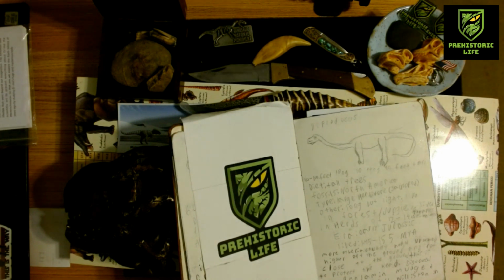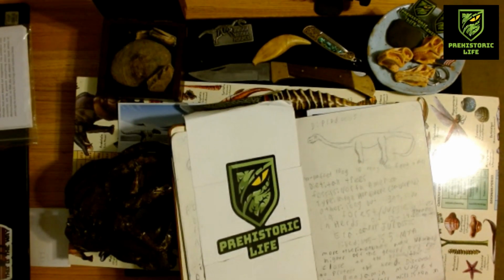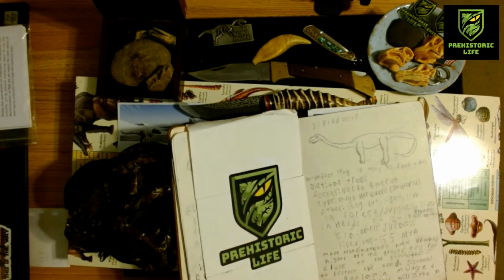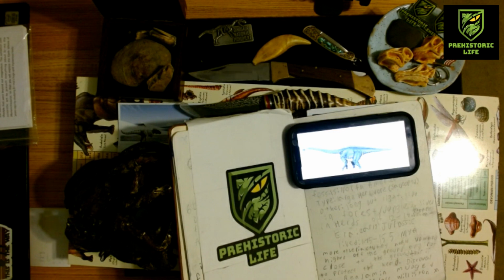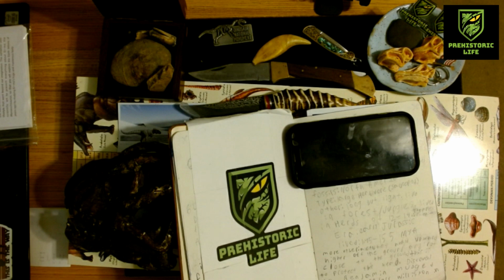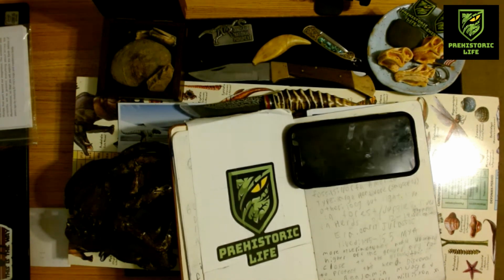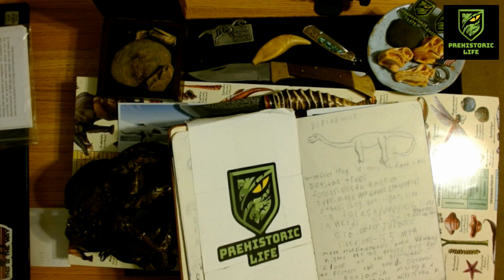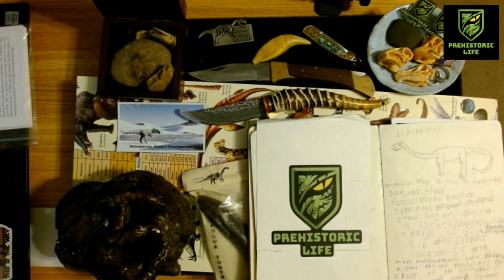Diplodocus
Today we talk about the Diplodocus, and today we have a webcam. during sauropod month Remember to follow me at Prehistoric_Life_Podcast on instagram and check out the new website PrehistoricLifePodcast.com and on youtube @prehistoric life podcast